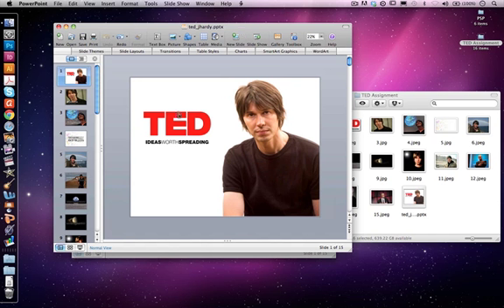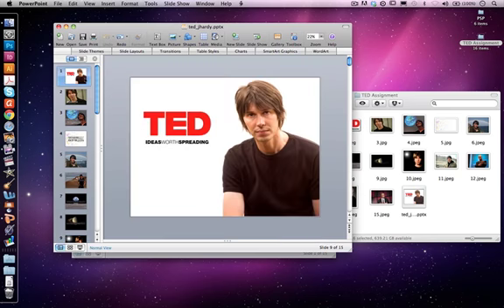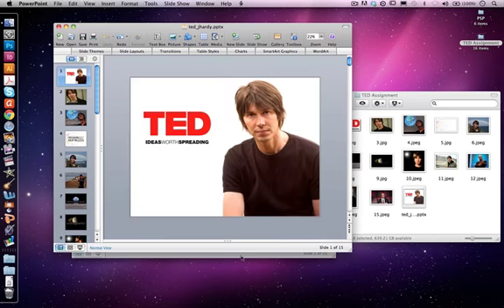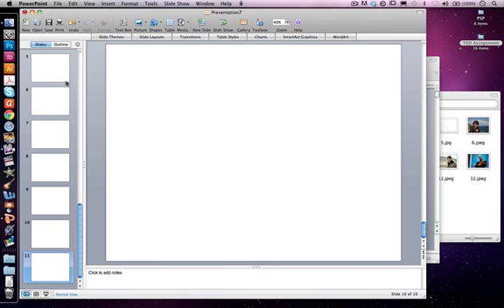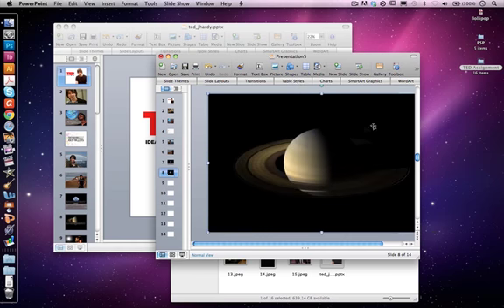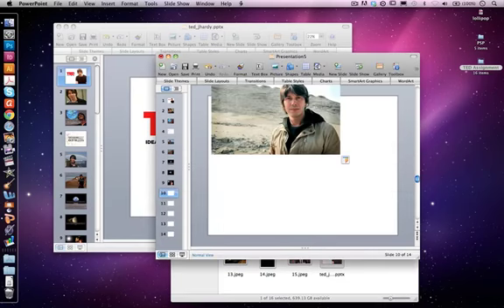TED Slideshow Tutorial 1